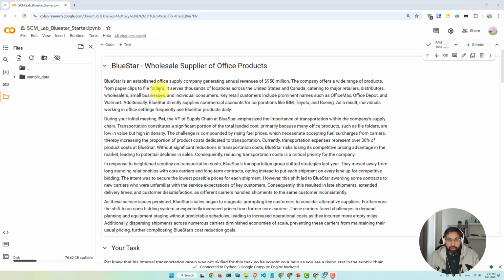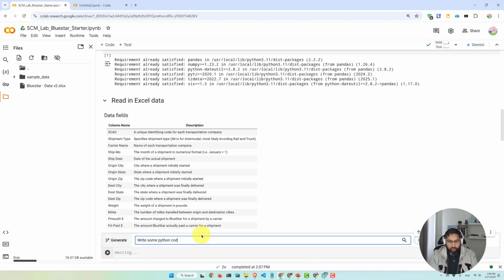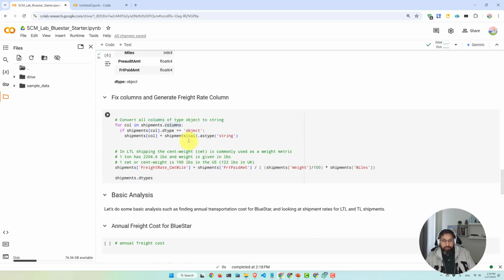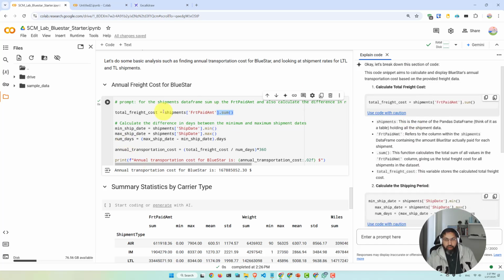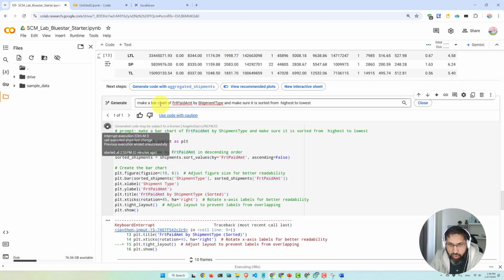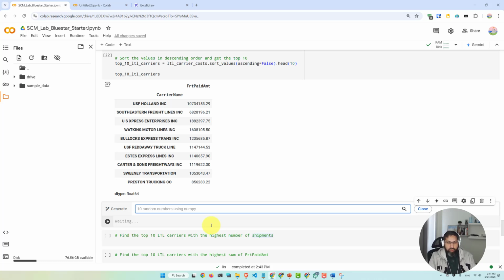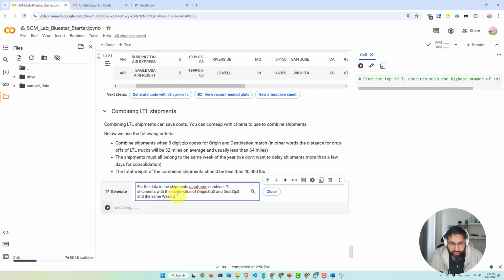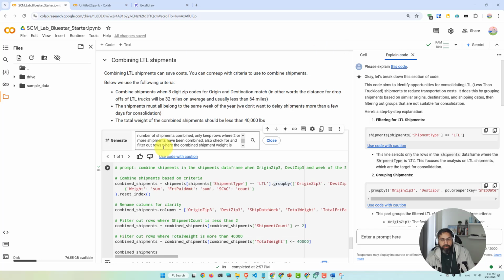Lab 1 - Transportation Data Analysis in Python (BlueStar dataset)